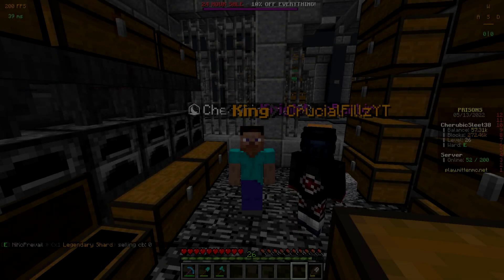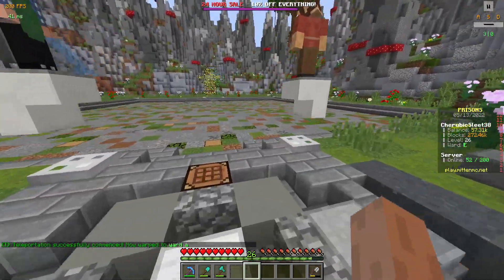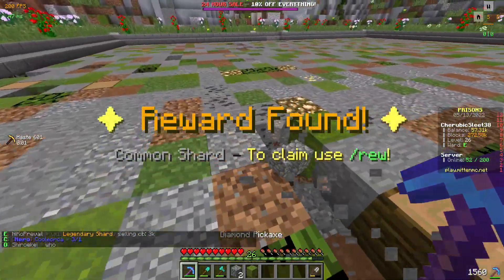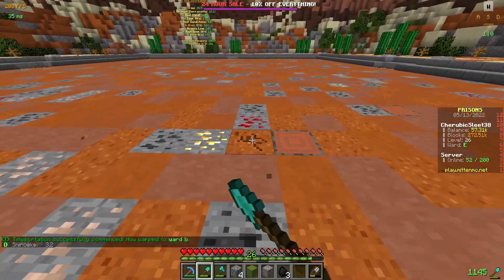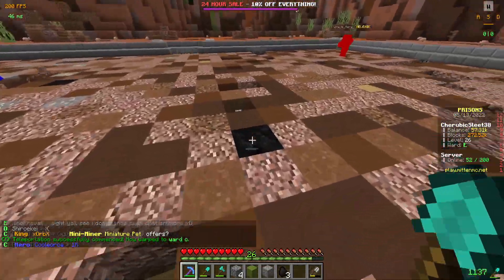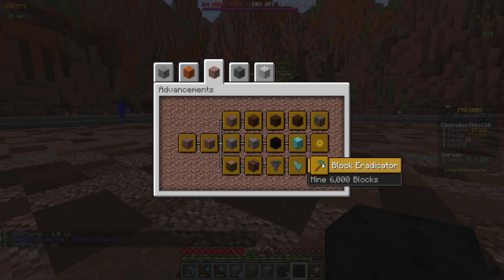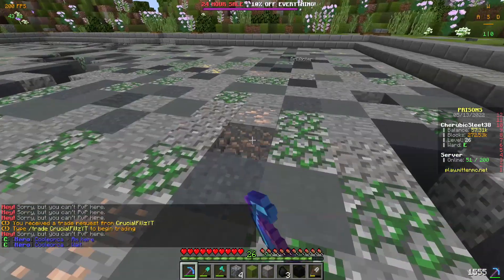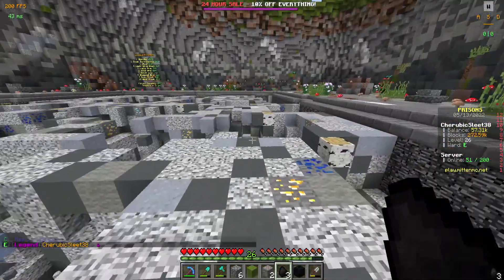Minecraft MittenMC Prisons #2 (A-E Mines)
YOOOOOO watch the first vid for kind of an explanation of how the server works..